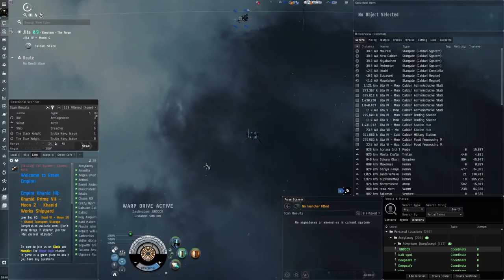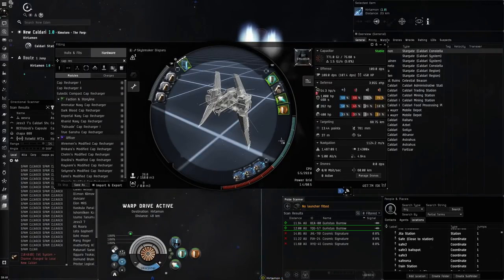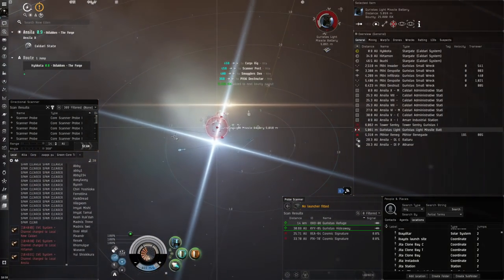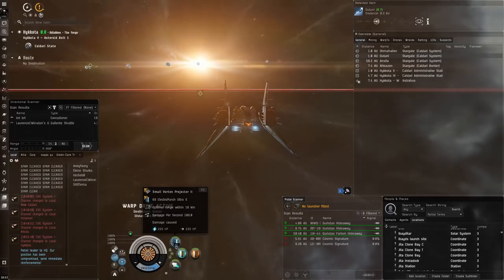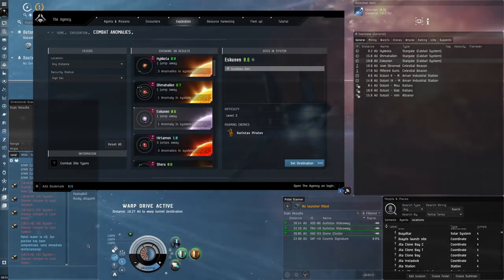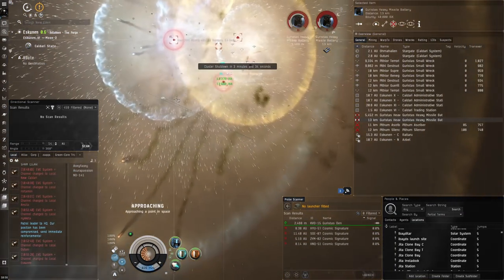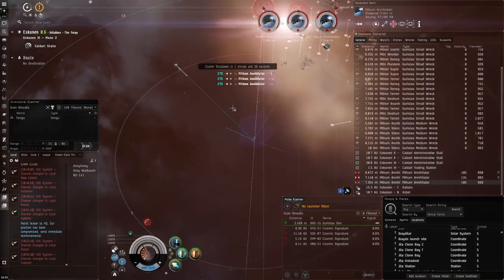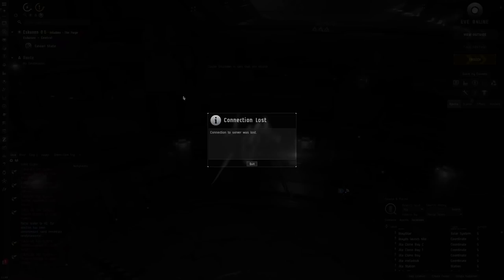EVE Online - Skybreaker so good at hi-sec PVE!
The Skybreaker is a superb ship to take on low level anomalies in high-sec.

Fit used:
[Skybreaker, Skybreaker Disparu]
Vorton Tuning System II

Small Vorton Projector II

ElectroPunch Ultra S x4994
GalvaSurge Condenser Pack S x5000